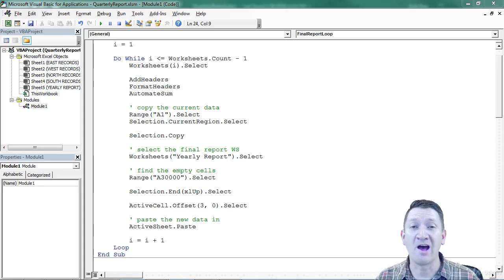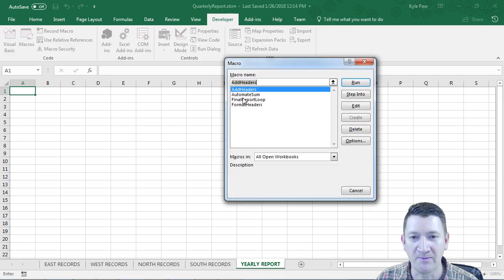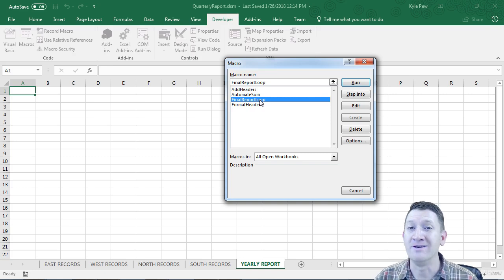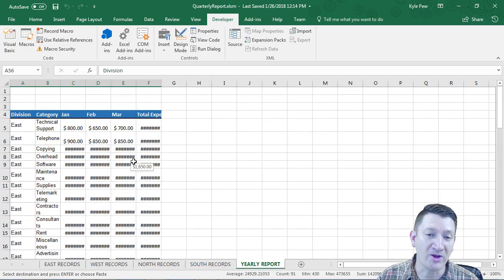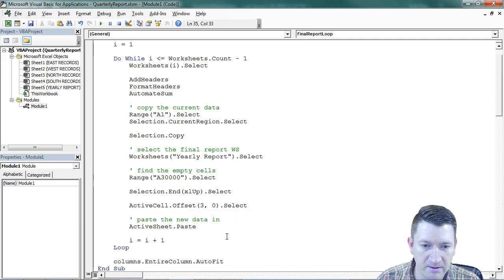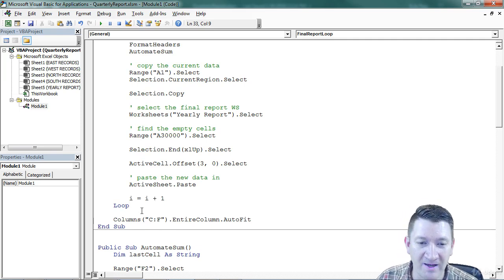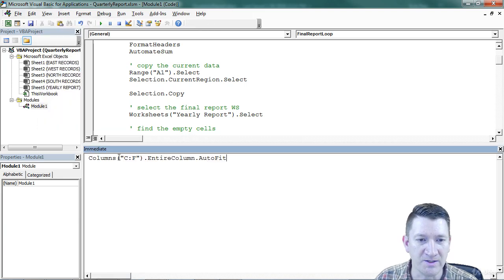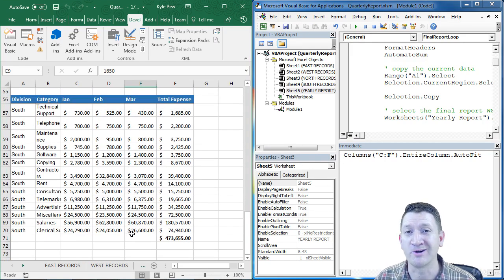Microsoft Excel Course - Project #5 Running the Final Report Procedure | Part 188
In Part 188 of our Microsoft Excel course, we wrap up Project #5 by running the Final Report procedure in VBA. This tutorial demonstrates how to execute your report-generating macro smoothly, bringing together all previous steps for a comprehensive final output. Perfect for Excel users looking to automate reporting processes from start to finish!